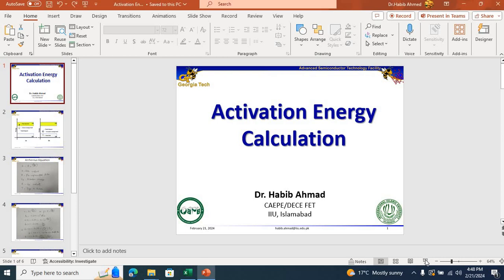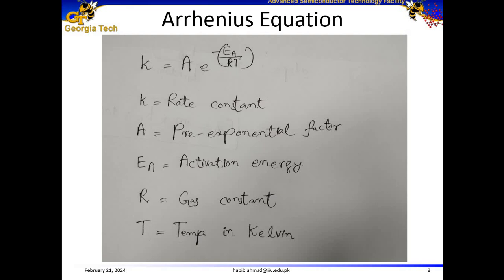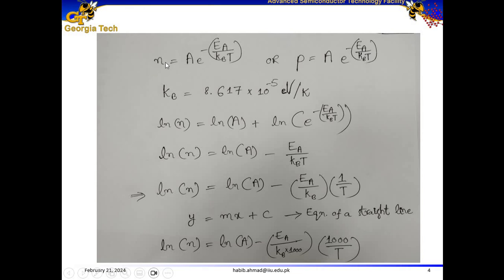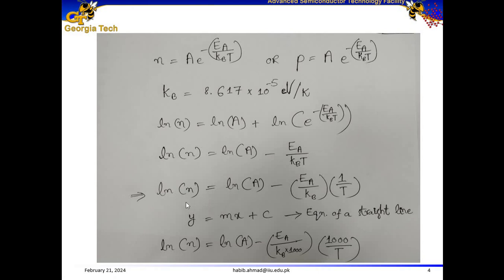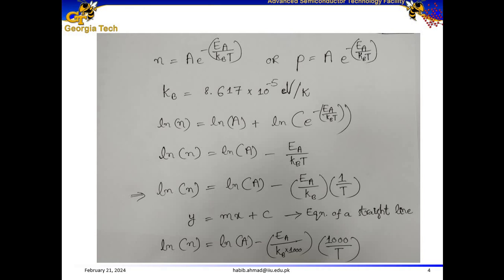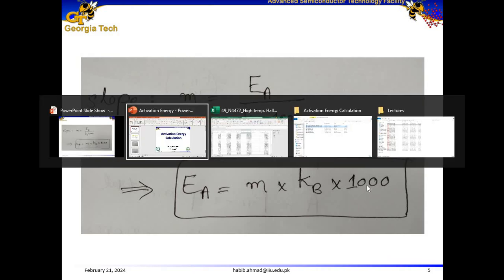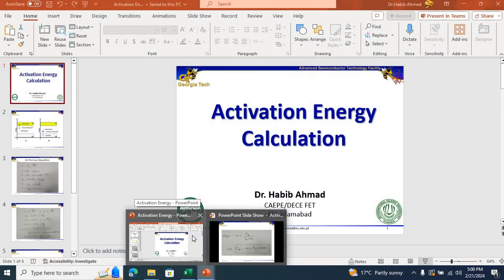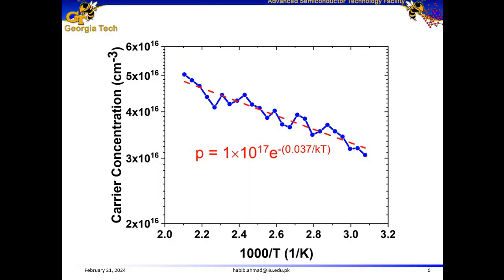How to Experimentally Determine Dopant Activation Energy in Semiconductors: The Arrhenius Equation🧪💡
🔬🔍 Immerse yourself in the captivating world of semiconductor technology with this comprehensive YouTube tutorial! 🎥📊 Prepare to be mesmerized as we embark on a thrilling journey to unravel the mysteries of determining the activation energy of dopants using the powerful Arrhenius Equation. 🧪📈 Delve into the profound significance of this calculation in optimizing semiconductor performance and its far-reaching impact across an array of applications, from electronics to renewable energy. 💡🌐 Whether you're a curious student thirsty for knowledge, a dedicated researcher pushing the boundaries of innovation, or an industry professional seeking to stay ahead of the curve, grasping the intricacies of activation energy is paramount for propelling semiconductor technology to new heights.